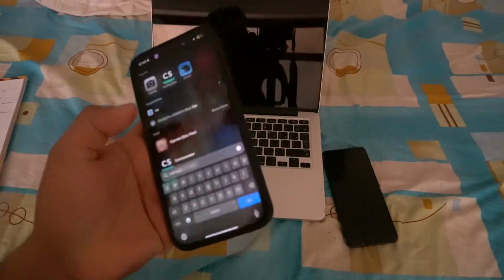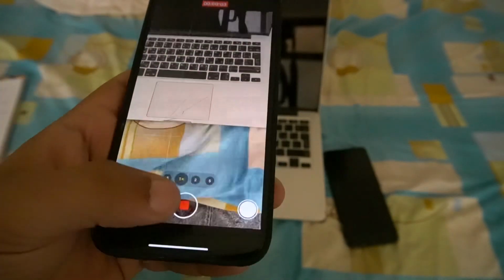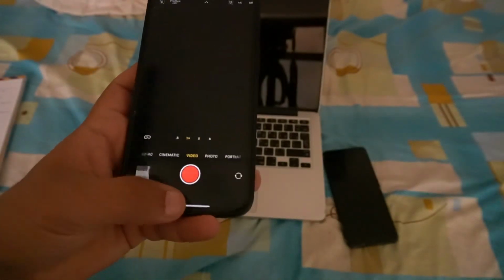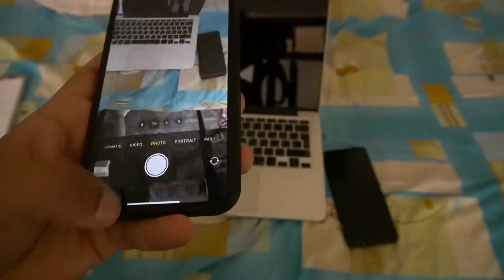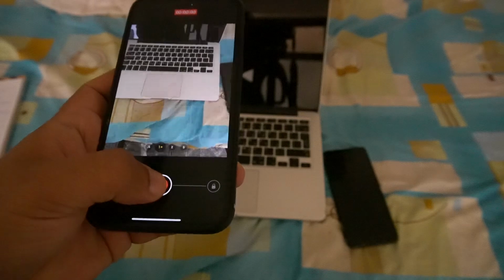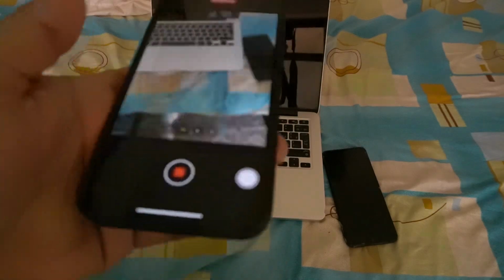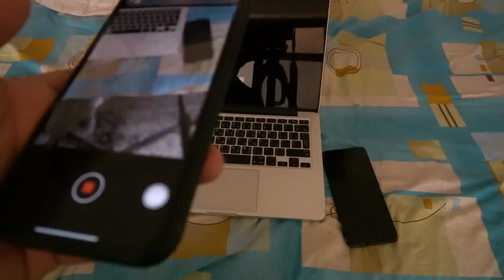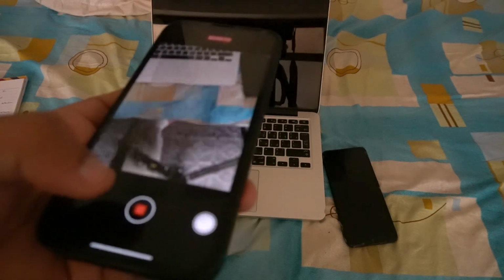How to Record video on IPhone Camera with Music 🎵 Playing on phone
IN THIS VIDEO WE ARE GOING TO LEARN How to Record video on IPhone Camera with Music 🎵 Playing on phone